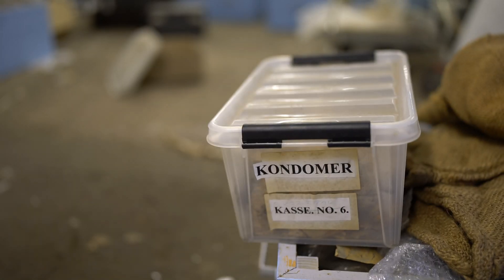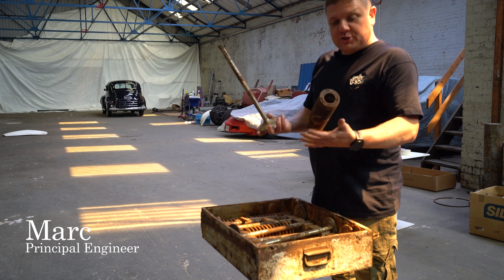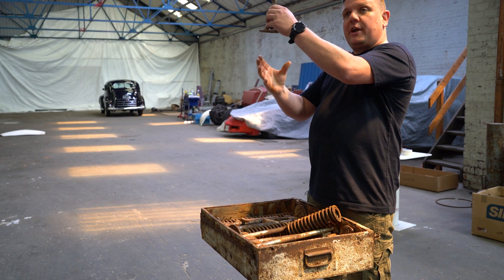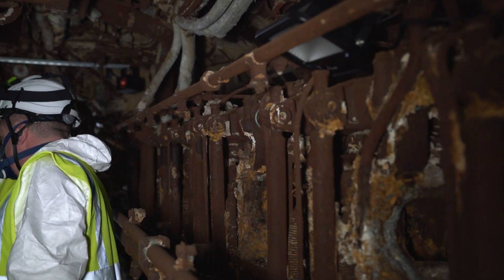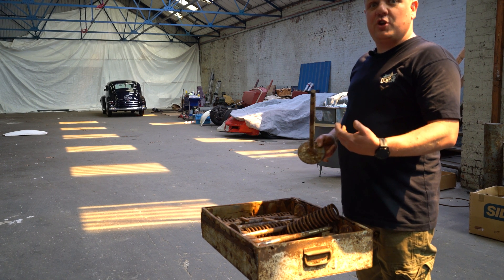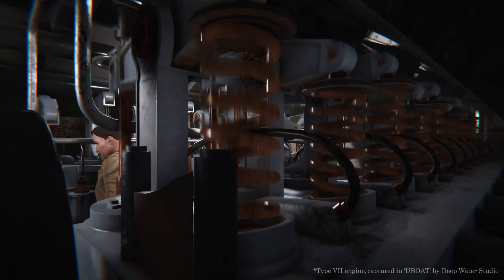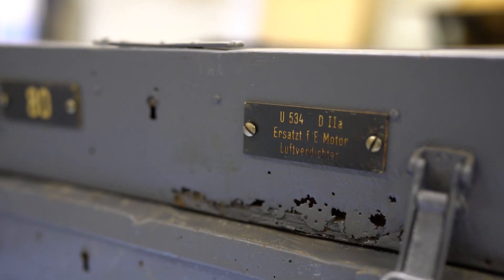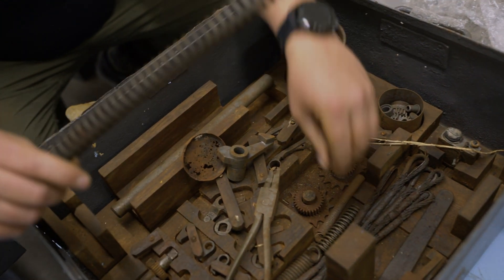U-534 Quick Dive: Spring Time For Marc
This week, our engineer Marc takes a look at some big rusty chunks of diesel engine...